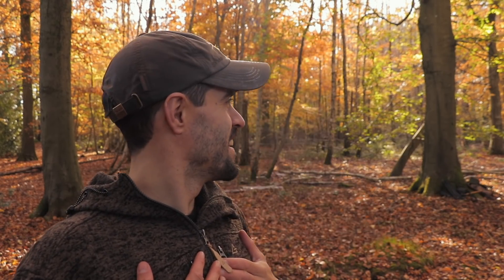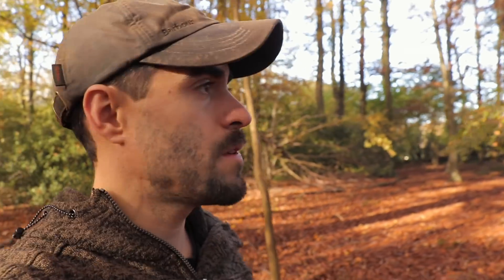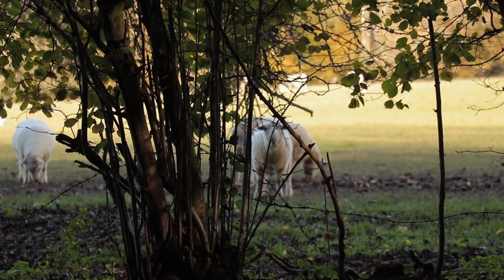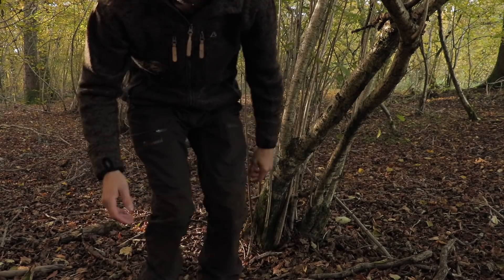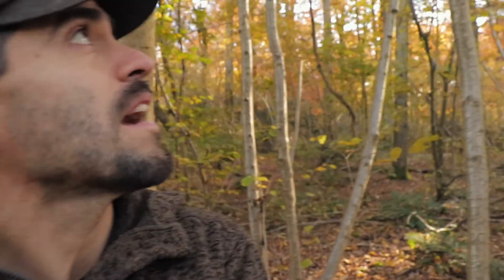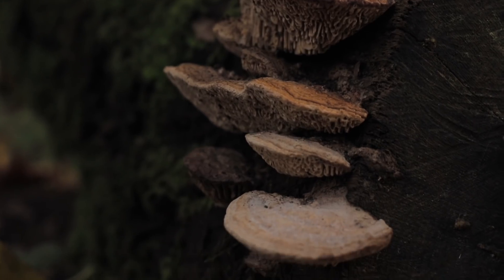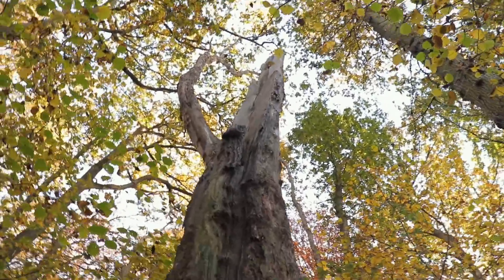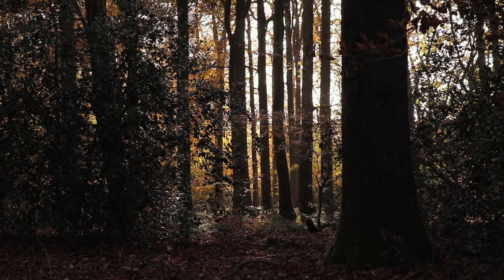I Bought a Woodland!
I bought a woodland! Now I can build more Bushcraft shelters, and get some more winter camping trips in. The forest is a mixture of trees with the majority being mature beech and oak with some Hazel and silver birch mixed in. Looking forward to making plenty of Bushcraft/off grid films here for you guys!

LIMITED EDITION T-SHIRTS & MERCHANDISE (Only available until end of December 2021)